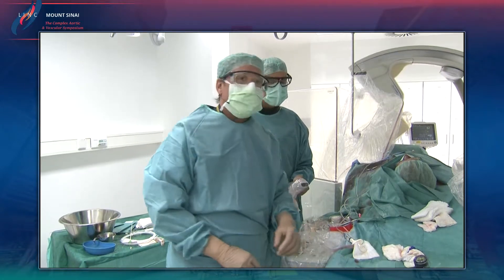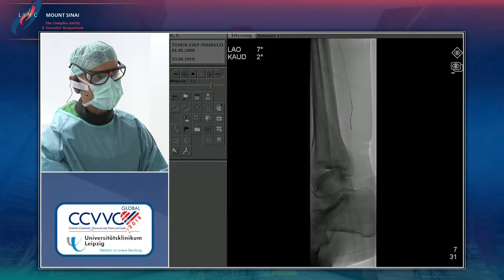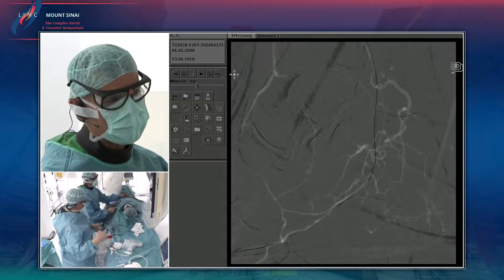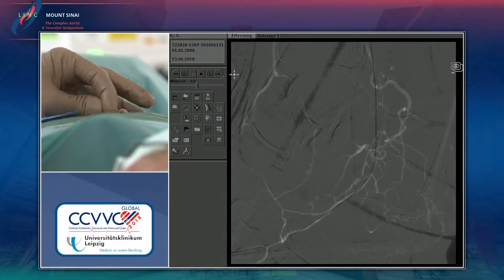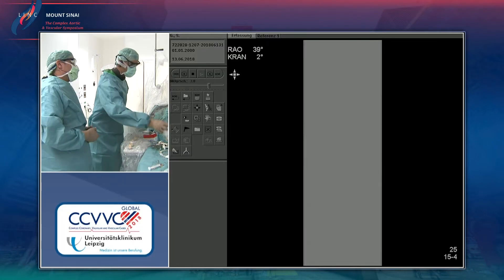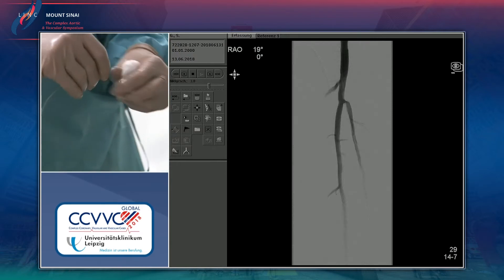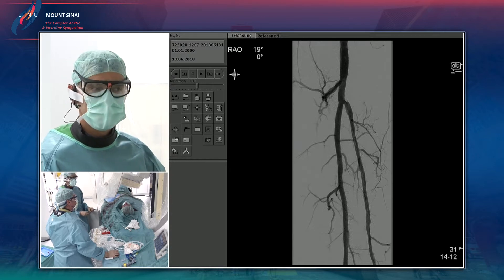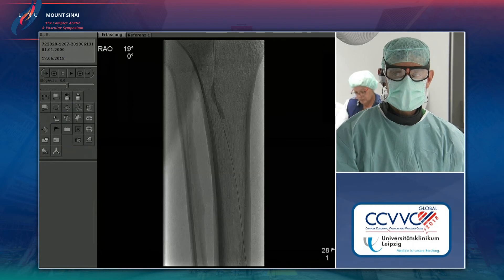Calcified BTK CTOs Right, CLI - LINC 2018 LC 4 - Leipzig_Schmidt - Wed 10:45am